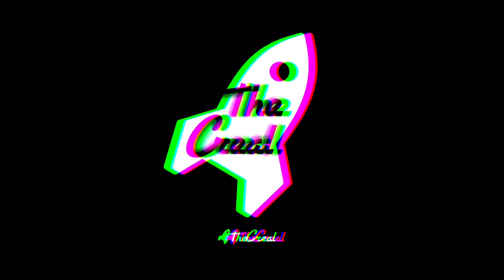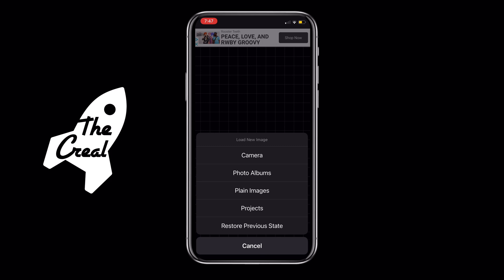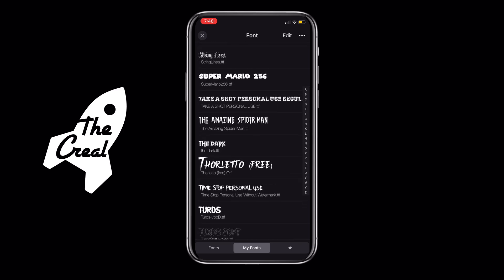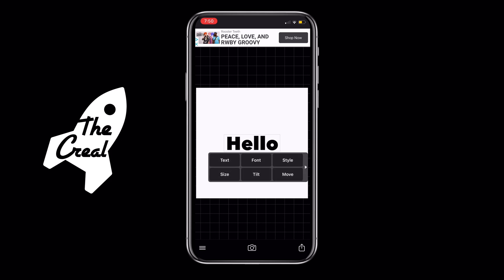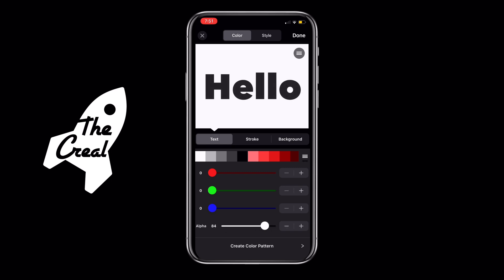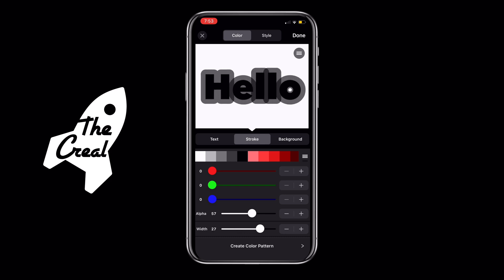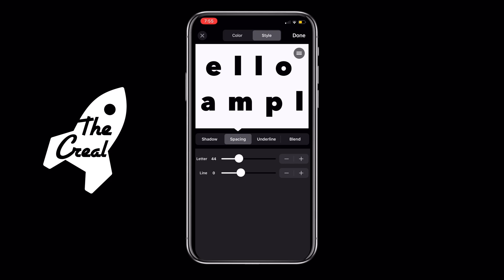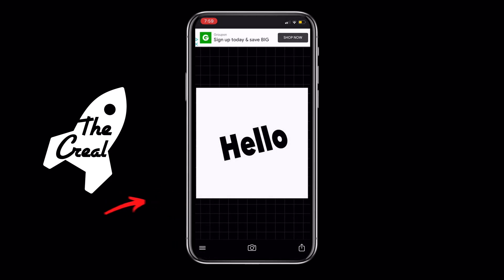Navigating the Phonto app | in-depth walkthrough & everything you need to know | beginner friendly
Learning and understanding the basic functions of the Phonto app with a few tips & tricks to get you started.

Download Phonto HERE:
iOS:

Video log

Intro 0:00
Interface functions 0:45
Adding basic text 4:03
Tweaking text options 7:38
Saving & exporting projects 14:07